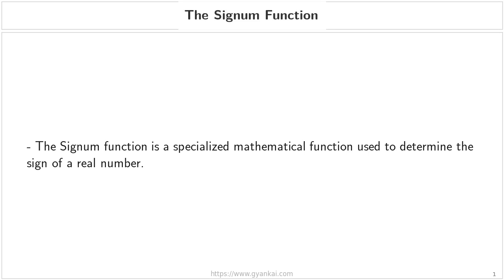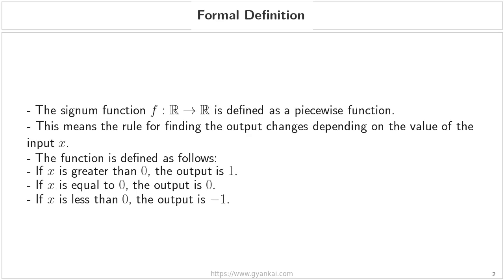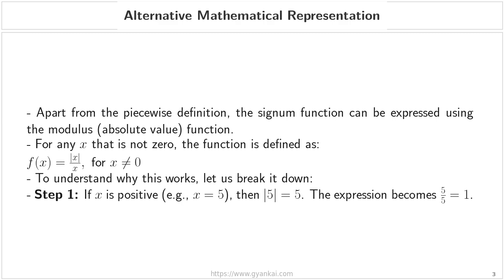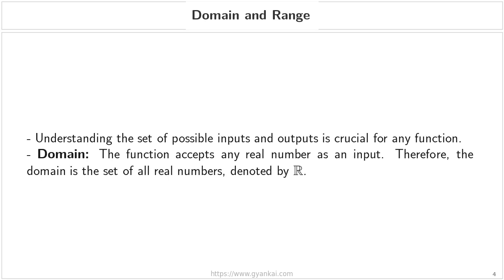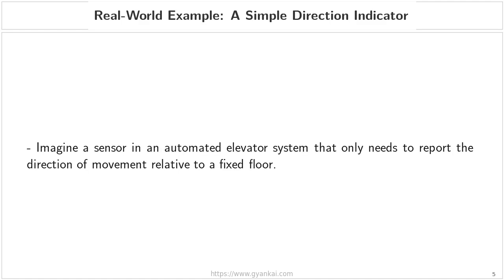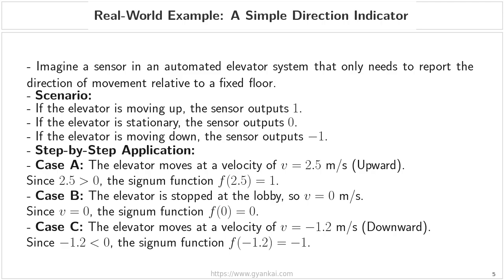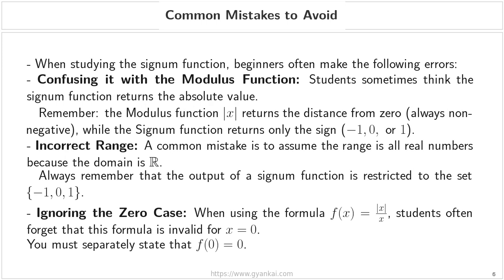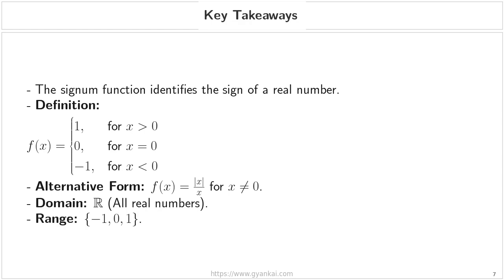The Signum Function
Master the **Signum Function** in this comprehensive **NCERT Class 11 Mathematics** tutorial! This video breaks down everything you need to know about the Signum function, including its formal definition, alternative mathematical representations, and how to determine its domain and range. We also explore a practical real-world application (Direction Indicator) and highlight common mistakes students often make during exams. Perfect for Grade 11 students looking to ace their math finals!